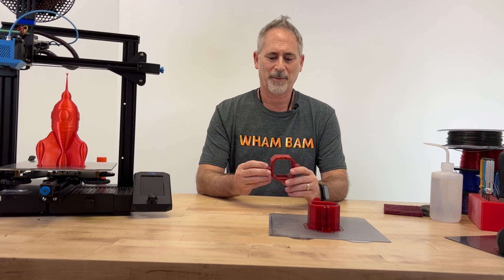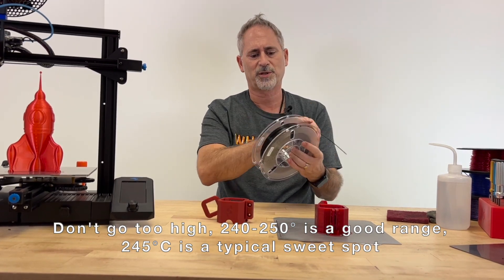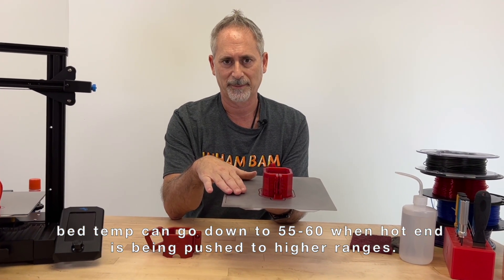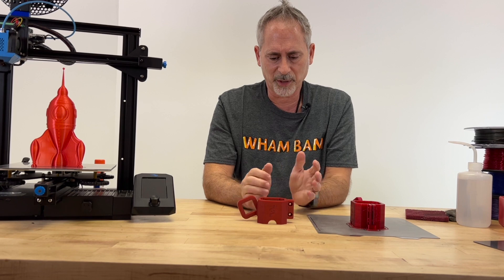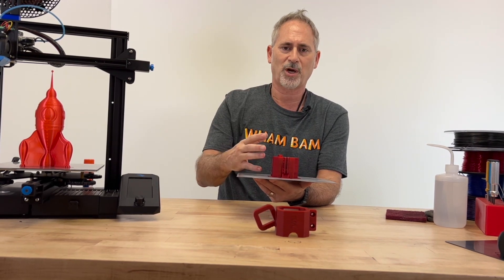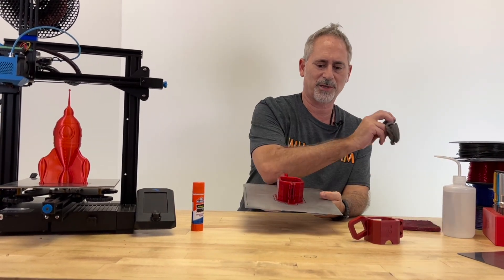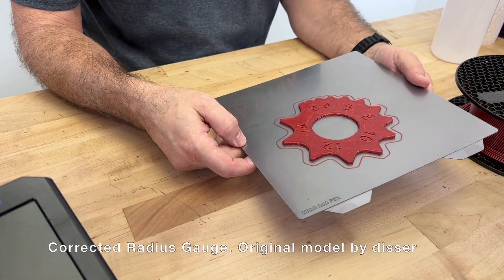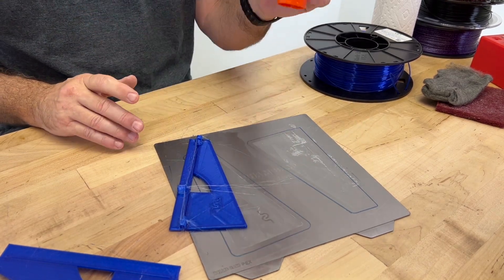How To Print Problem Free PETG On Wham Bam PEX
A deep dive into our recommended settings to successfully print PETG on Wham Bam’s PEX build surface. We explain the best techniques for problem-free printing in each situation and while this video is focusing on PETG, it is also a useful guide to understanding many other filaments.

PETG filament is wonderful to print with, however, its molecular similarity to both PEI and PEX makes it want to bond with the surface, great for keeping prints down, but not so great for getting them off. We discuss methods of reducing the likelihood of bonding, methods of reducing or removing risk, and ways to test. When in doubt, use glue stick as a barrier on the surface!

0:04 Introduction
0:22 PETG Properties
0:55 Introduction to 6 Factors Which Cause Fusing
1:15 Nozzle Height
2:16 Hot End Temperatures
3:15 Too Hot Slicer Settings - Bambu
4:13 Bed Temperatures
5:15 Flex When Cool To Pop Off
6:00 Filament Composition
7:27 Part Geometry and Shrinkage
9:54 Glue Stick As Barrier Layer
10:26 Quick Wash Away Of Glue Stick
10:33 Test Prints
11:11 Micro-bubbles That Go Away
11:48  Scrub and Clean Between Prints
12:03 Flexing Off Prints
14:29 Glue Stick vs No Glue Stick

View our chart for various filament settings using Wham Bam PEX and see all our PEX resources on our FDM support